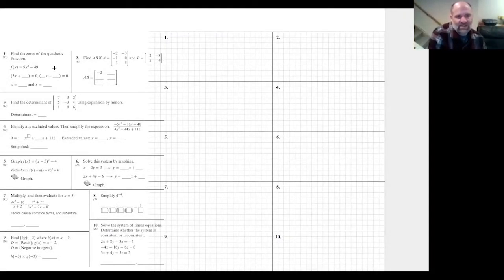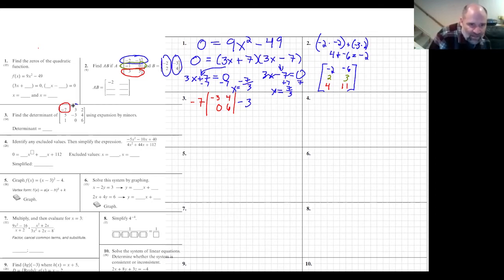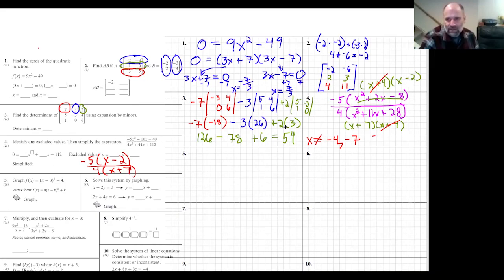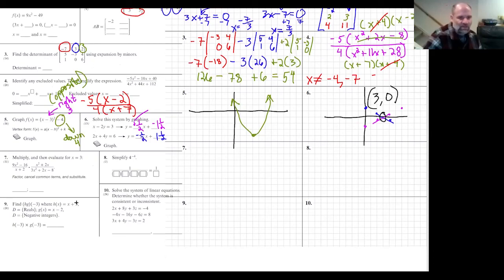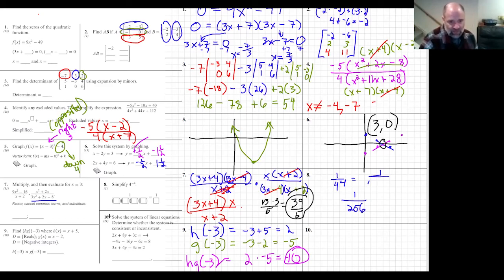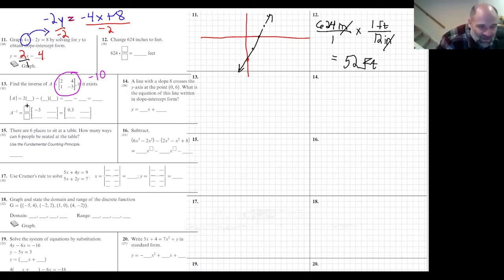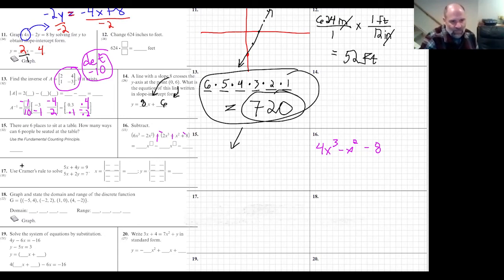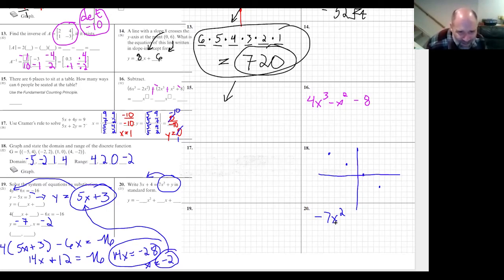Saxon Algebra 2 Practice Test 7 Review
Objective: Practice Test 7 Review